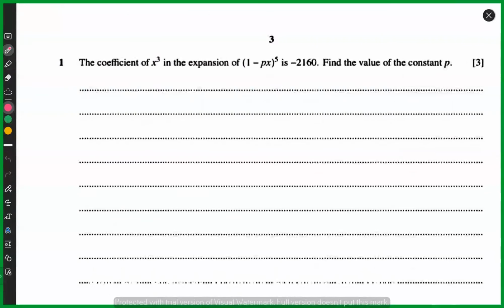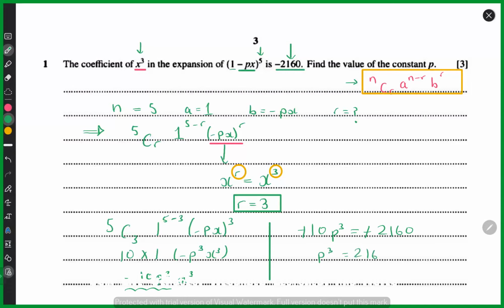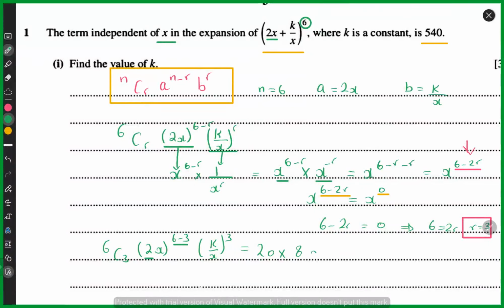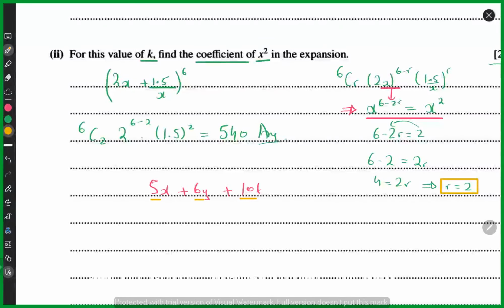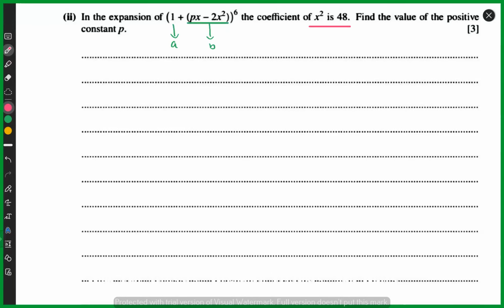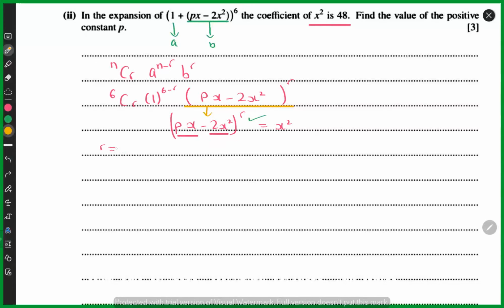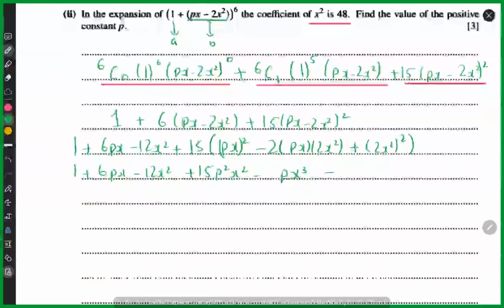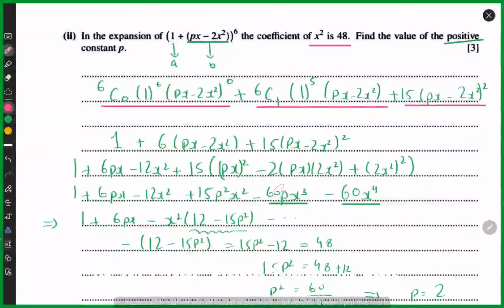AS Mathematics - Binomial Coefficients - Past Paper Questions - 9709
In this video we will talk about series specifically about binomial coefficients and solve past paper questions.